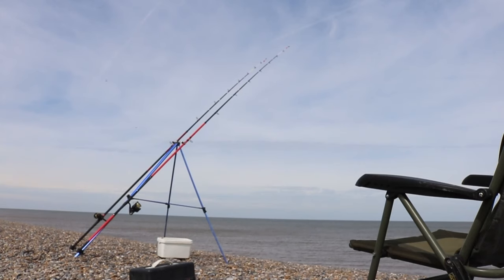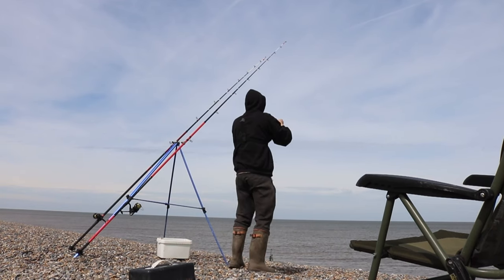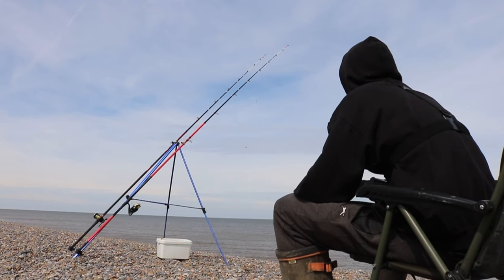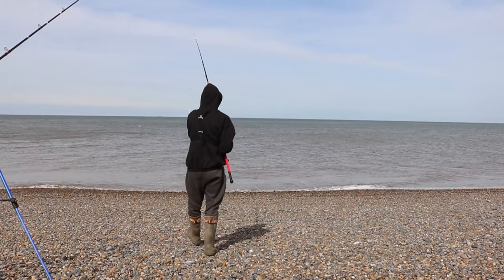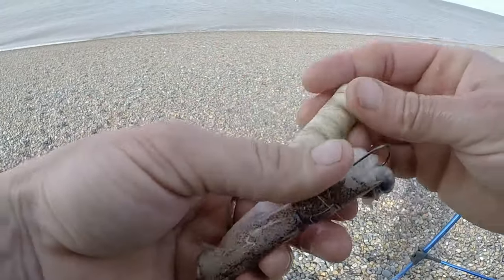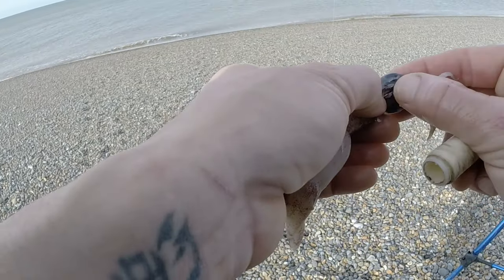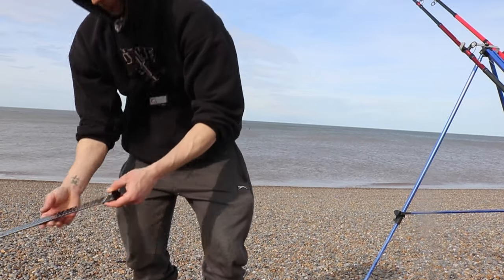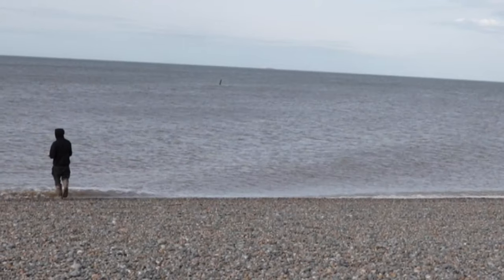SEA FISHING WEYBOURNE WRECK APRIL 2024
IM KEEPING THIS VIDEO SHORT AND SWEET, I HEAD OFF TO WEYBOURNE TO TARGET DOGFISH,RAYS AND SMOOTH HOUND. CAN I CATCH ONE OR TWO??